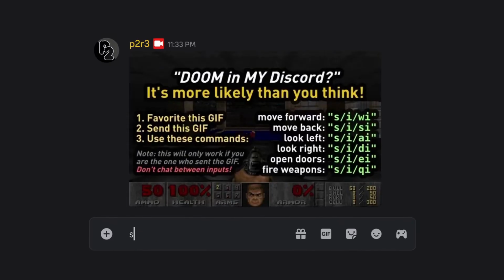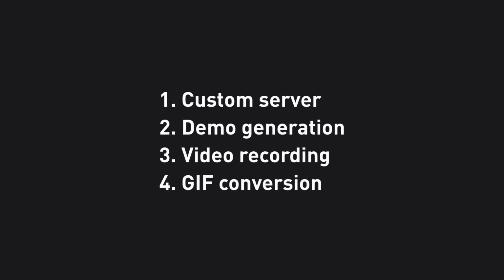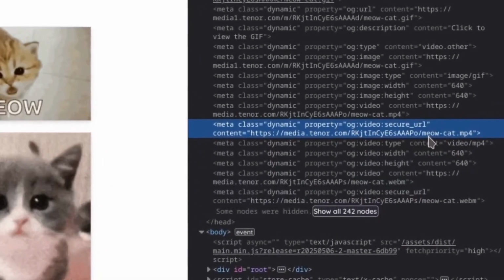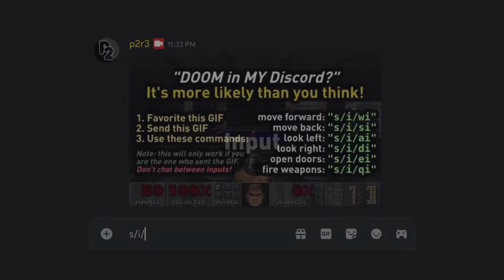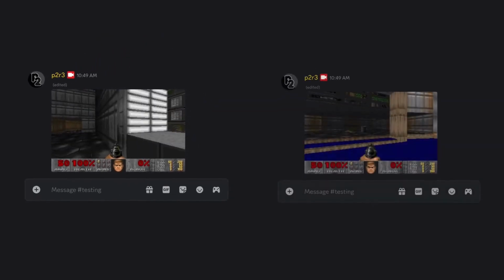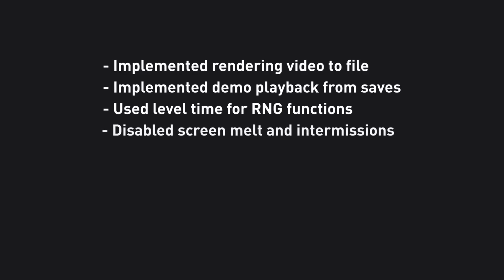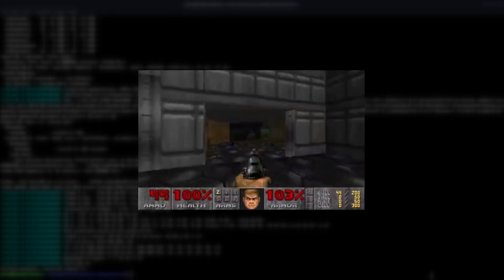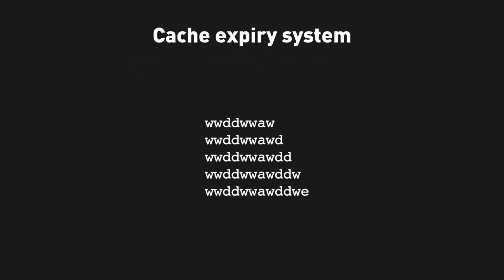DOOM in Discord REUPLOAD